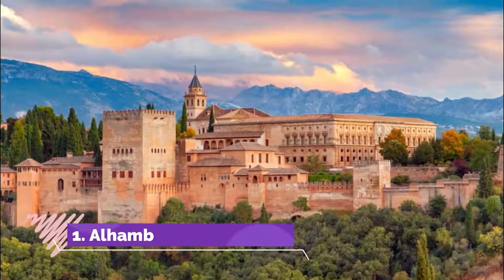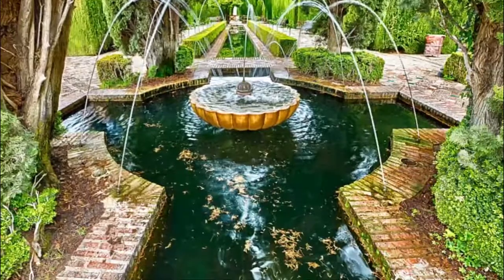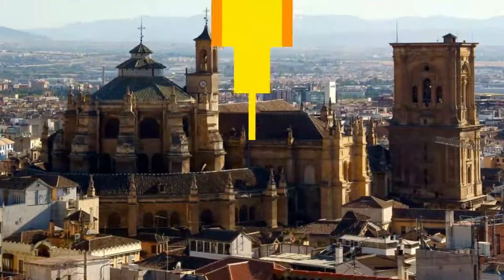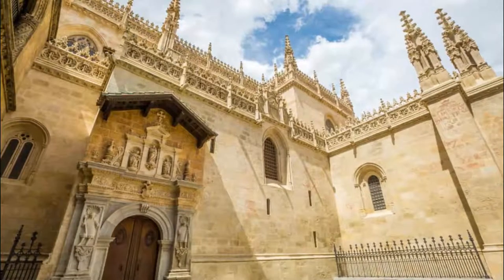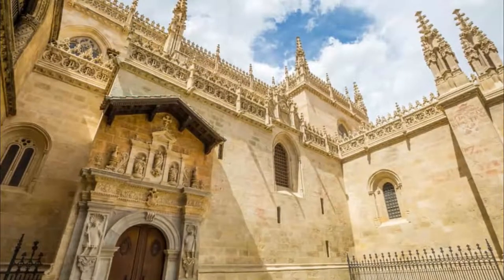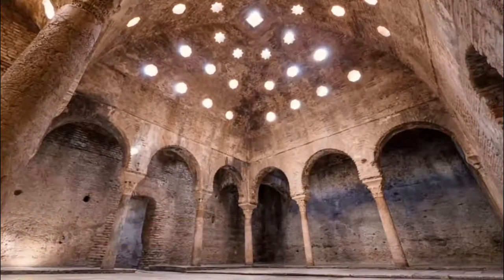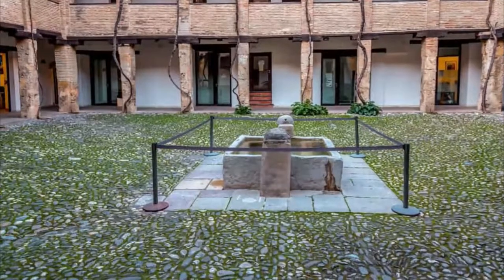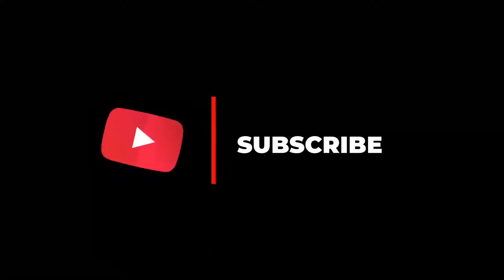Top 10 Best Tourist Places to Visit in Granada | Spain - English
Granada is one of the biggest tourist attractions in Spain having many best places in Granada. Granada is a city in southern Spain’s Andalusia region, in the foothills of the Sierra Nevada mountains. It's known for grand examples of medieval architecture dating to the Moorish occupation, especially the Alhambra. This sprawling hilltop fortress complex encompasses royal palaces, serene patios, and reflecting pools from the Nasrid dynasty, as well as the fountains and orchards of the Generalife gardens. So to help you figure out the places you need to try, we've gathered up a bucket list of the best Places in Granada that you won't regret going to.

There are many beautiful places in Granada. Spain has some of the best places in Granada. We collected data on the top 10 places to visit in Granada. There are many famous places in Granada and some of them are beautiful places in Granada. People from all over Spain love these Granada beautiful places which are also Granada famous places. In this video, we will show you the beautiful places to visit in Granada.